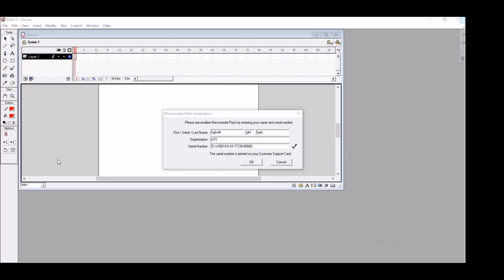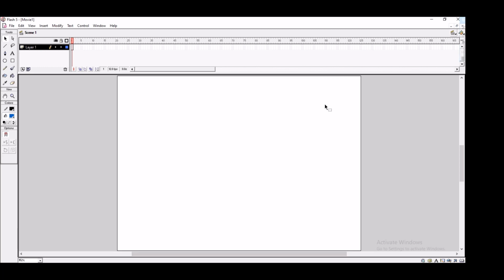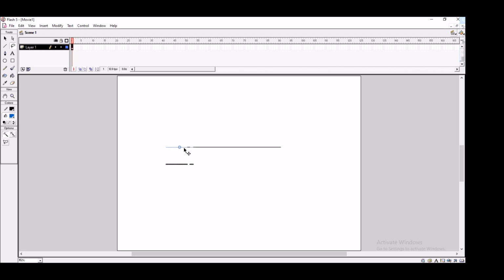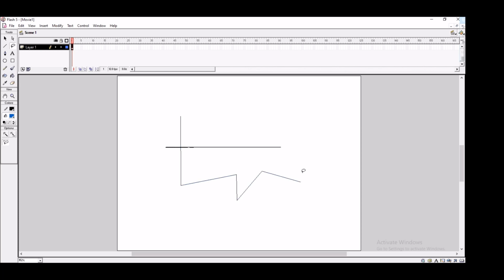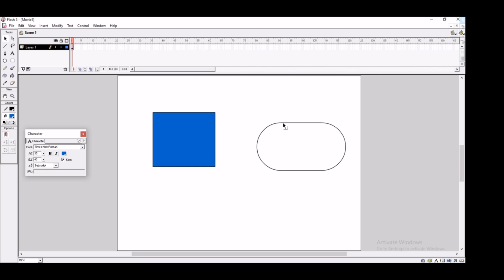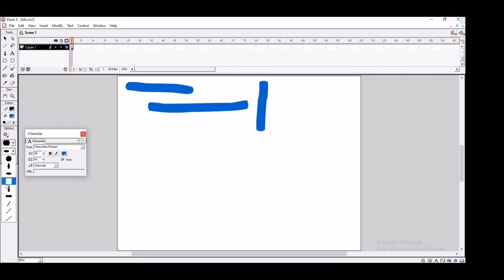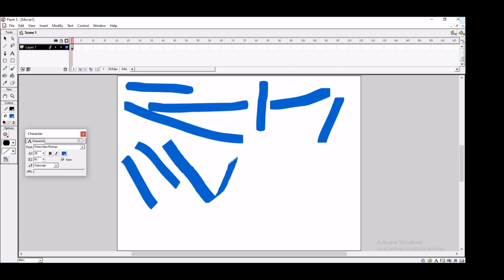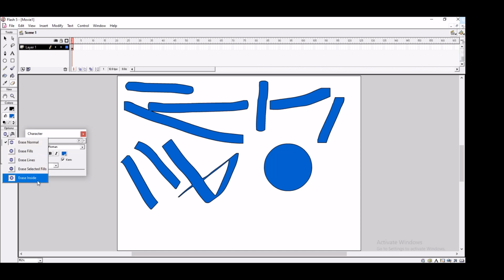MX Flash Part-1 (Introduction)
Hello guys.

After opening, copy the txt, i.e, copy the first file.
Then download the setup.

After opening, accept all.

In the first row you can fill anything.

In organization you have to fill LFS in **capital letters**

In serial number you have to fill this:
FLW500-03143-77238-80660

FLW500- will already be filled.

That's it for opening.